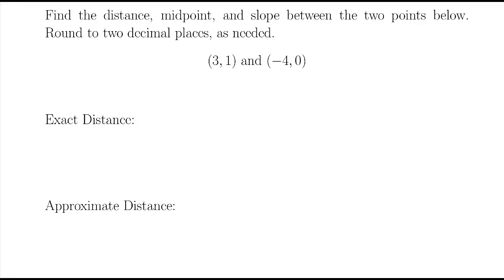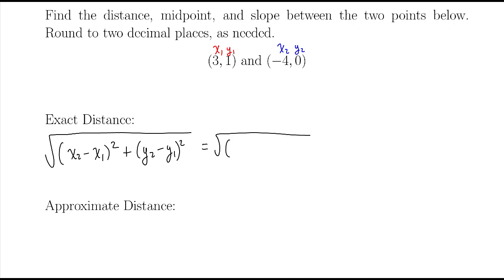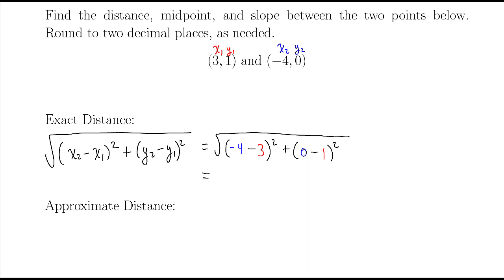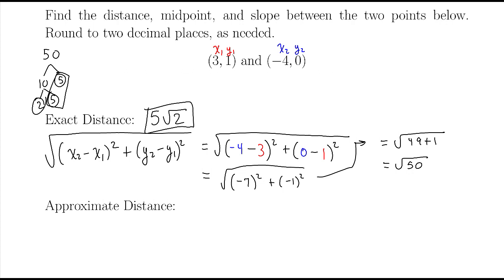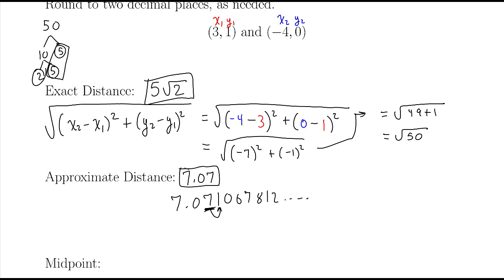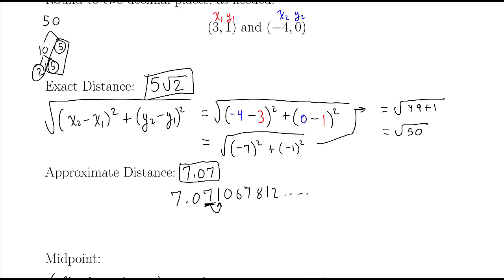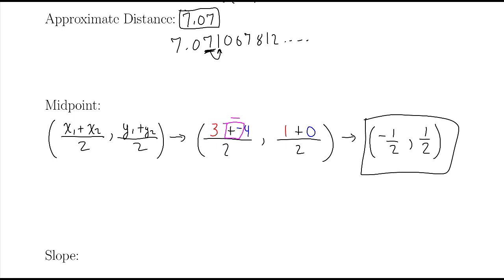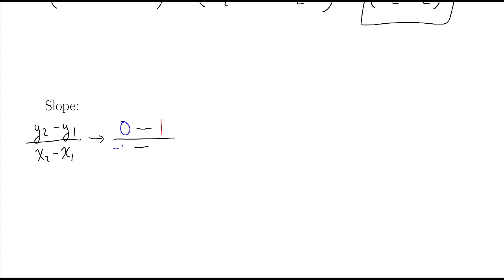Find the Distance, Midpoint, and Slope Between Two Points